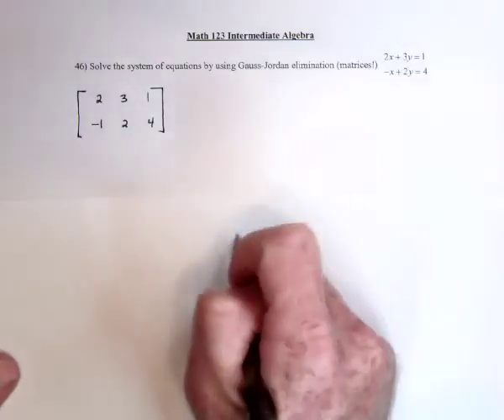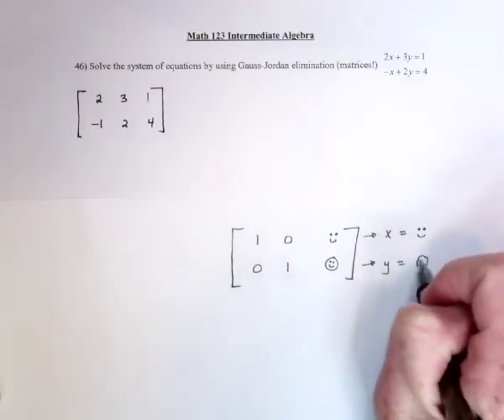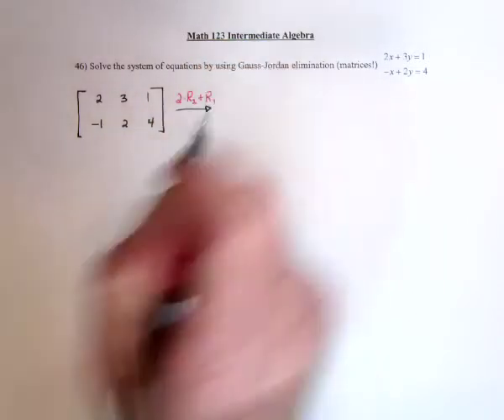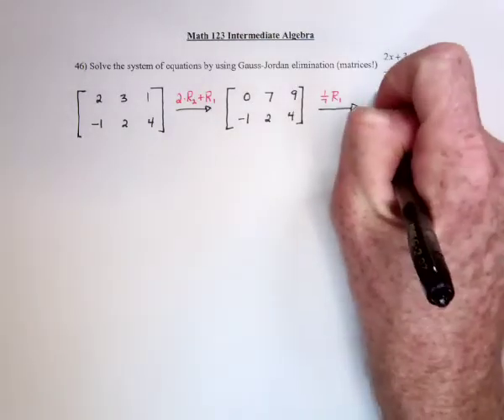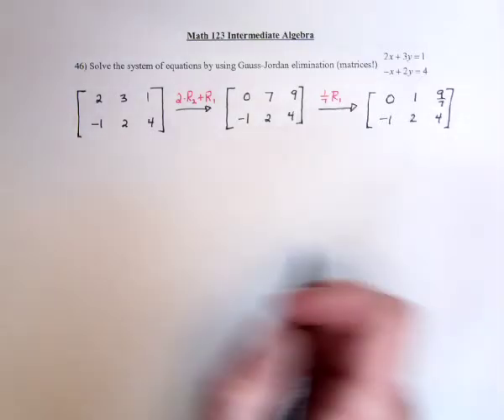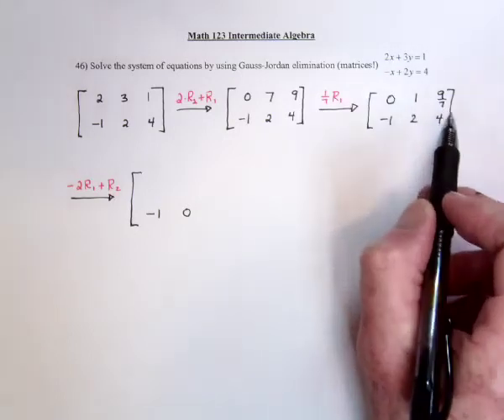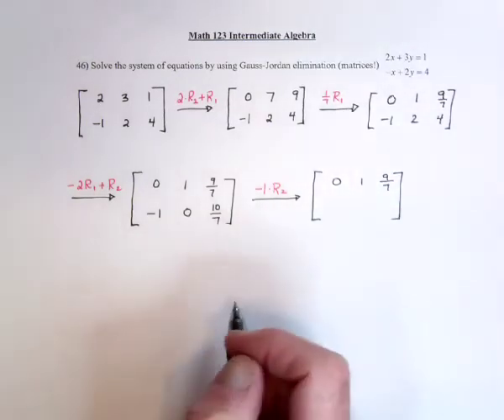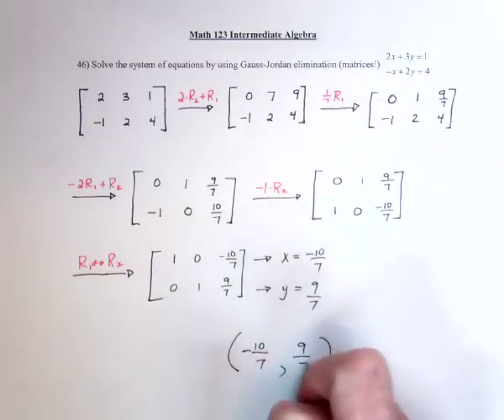Hartnell Math Review 46